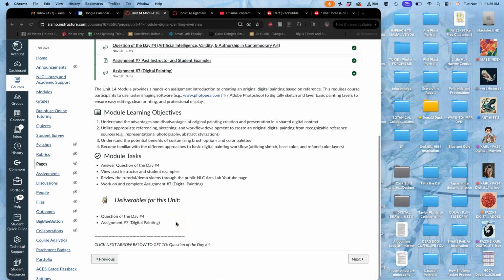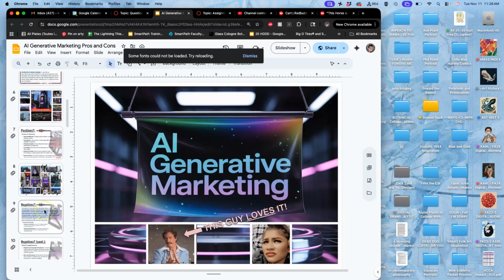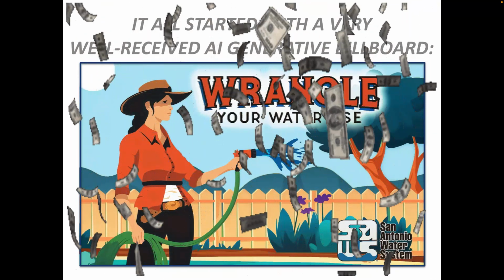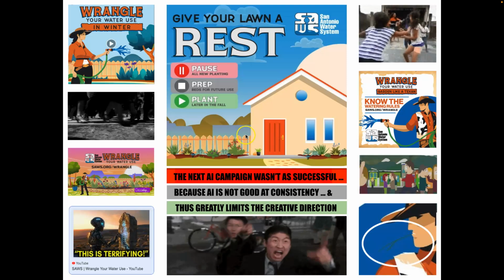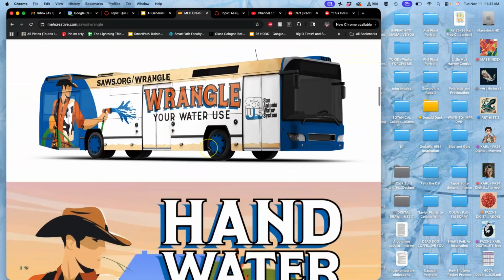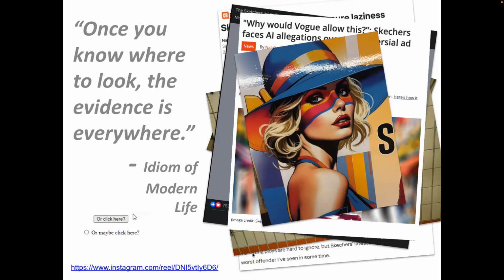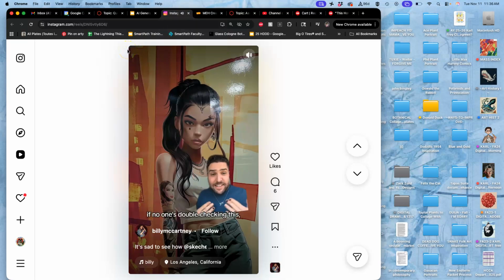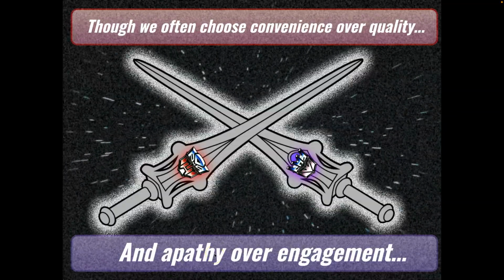2 More Contemplation on the State of AI in Digital Imaging